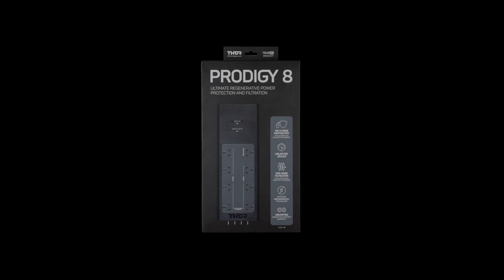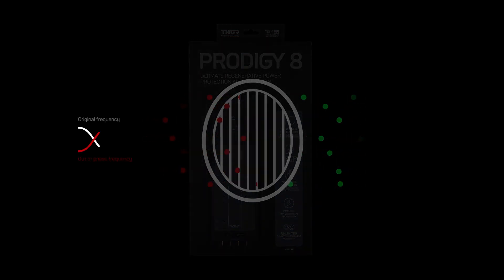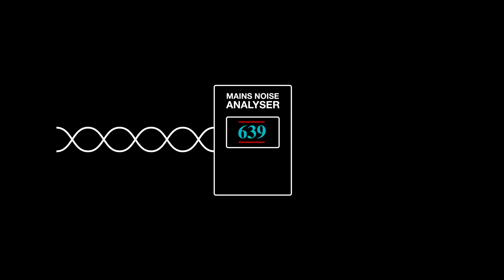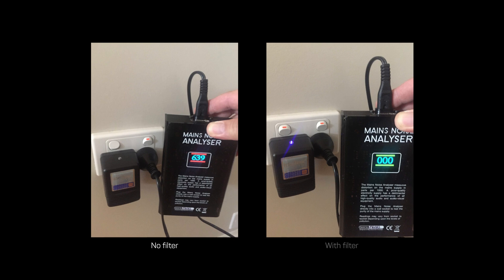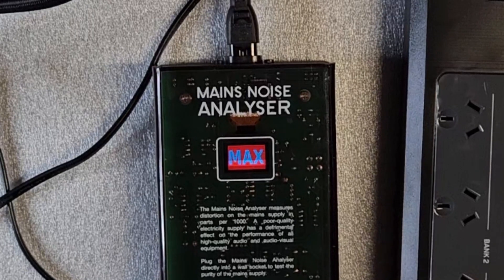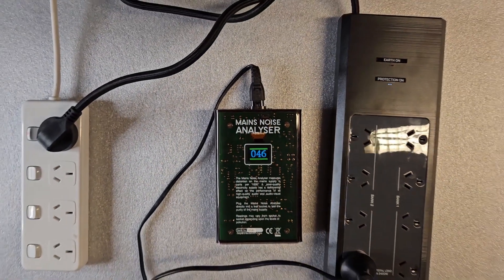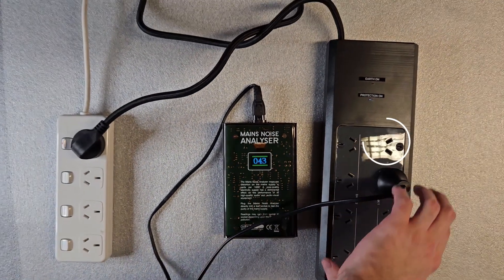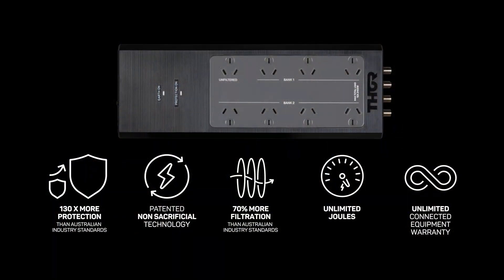P8 Prodigy filtering 95% of noise using Noise Mains Analyser.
Thor Technologies P8 Prodigy, Dynamic Active Tracking, filtration effectiveness is demonstrated here showing 95% of noise cleaned from a power circuit using a Mains Noise Analyser. The filtration works like noise cancelling headphones except in electrical power. Prodigy has an Active filter technology unlike 99% of boards on the market that include a filter have a passive filter technology.